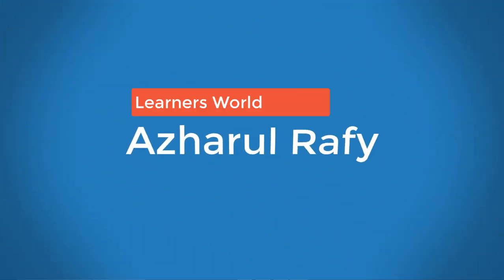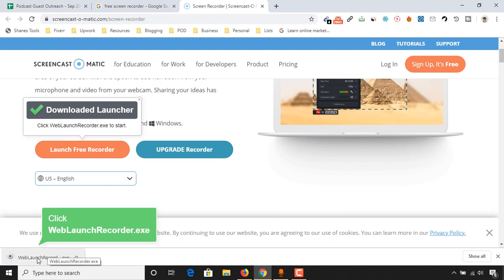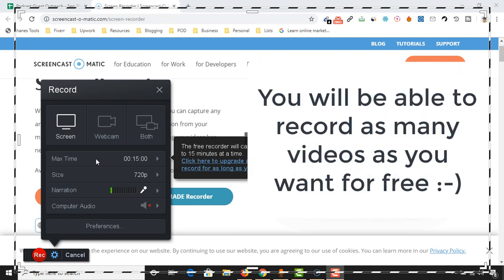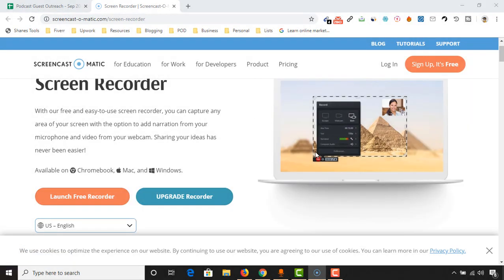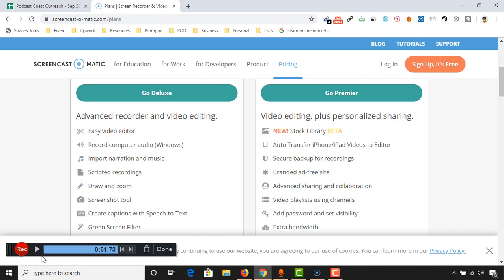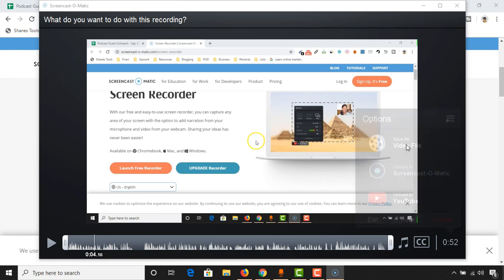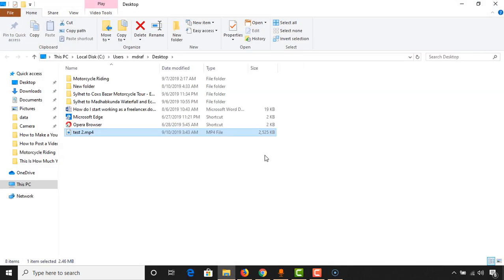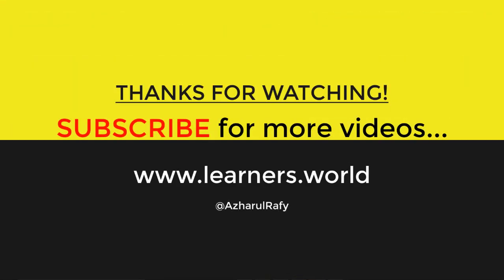How to Record Computer Screen